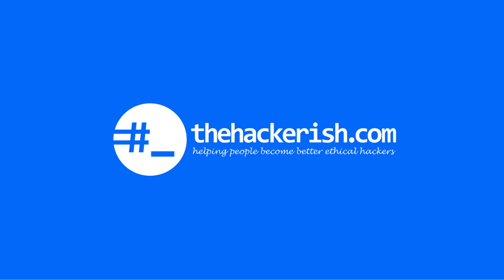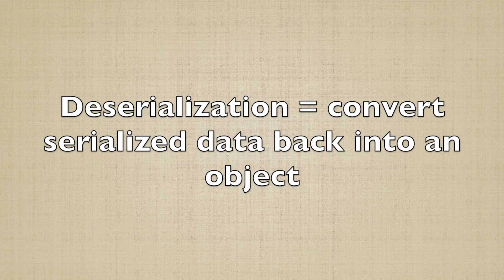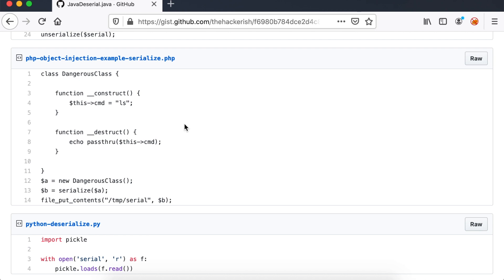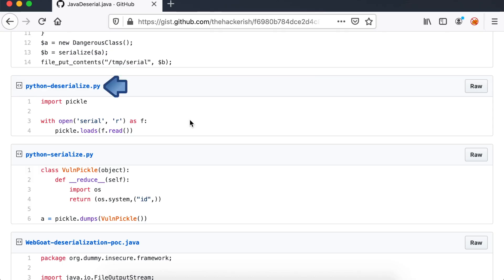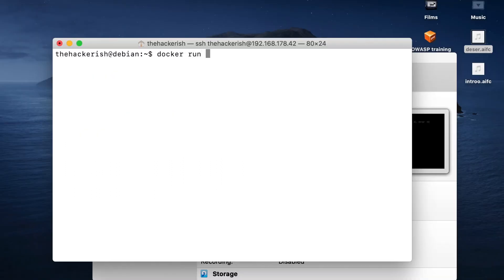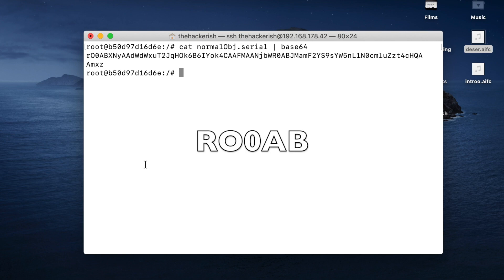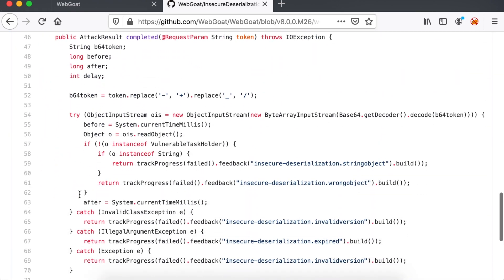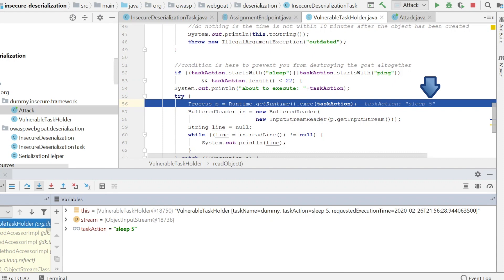OWASP insecure deserialization explained with examples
Hello and welcome to this exciting tutorial. Today we step up our game with a bug which leads straight to remote code execution. Today’s episode is about insecure deserialization. We are just two steps far away from the end of the OWASP Top 10 vulnerabilities. It’s been a great journey so far, I hope you learned something along the way.

This is the plan for this video:
- Insecure deserialization definition: This where you will learn the key terminologies and concepts behind this vulnerability,
- Examples of insecure deserialization in different programming languages: We will explore simple examples on PHP, Python and JAVA to help you understand how the vulnerability works.
- What is the impact: In this section, you will understand how bad insecure deserialization can be.

- How to exploit it with an example? This is where you will learn to go beyond running tools. You will perform white box testing and build custom code to solve a challenge on OWASP WebGoat.

What is insecure deserialization?
Let’s first understand the whole picture here. When you learn a programming language, the first thing you learn is how to define variables, classes and data structures that best suit your needs. Then, you learn how to manipulate them to achieve your needs. So far, they reside in memory, but sometimes, you need to store their states or share them with other systems. That’s where serialization and deserialization come into play.

What is Serialization?
Let’s say that you are playing with a character in a game. While you see the character on the screen, the software sees and manipulates an object residing in memory.
What if the game wants to store the state of that character in a file or share it with other systems? There should be a way to transform the in-memory object into a stream of bytes which can be easily stored and shared. That is what the process of serialization is all about. When the game performs the serialization of an object, we say that the object is serialized.

What is Deserialization?
Deserialization is the opposite of serialization. In fact, it consists of converting the serialized data into an in-memory representation which the software can then manipulate. Continuing on the previous example, when the game wants to retrieve the state of the serialized character object, it needs to deserialize it first.

What can go wrong here?
When a software deserializes user-controlled data without verification, we call it insecure deserialization. In our game example, an attacker might store a serialized file representing a malicious payload. If the developer doesn’t perform a verification before deserialization, the insecure deserialization will trigger the attacker’s code.

Insecure deserialization impact

A successful attack leads to arbitrary code execution. This means that the impact will damage Confidentiality, Integrity and Availability. However, if the attacker can’t build the right serialized payload, he can still trigger an exception and crash the server, therefore impacting Availability.

Insecure deserialization tools
There are many tools which can assist you when you are hunting for insecure deserialization vulnerabilities. In the case of Java, you can use the Java Deserialization Scanner Burp Suite extension. It allows you to test for different libraries using predefined POP gadget chains. Then, you can use Ysoserial to generate the appropriate payload. However, you noticed how these tools didn’t help much in the previous insecure deserialization WebGoat challenge. Therefore, I think that the most valuable tool for this vulnerability would be a good deal of white box testing, some patience and analysis skills.

Insecure deserialization mitigation
As you might have concluded from what we saw, you should never trust data when you deserialize it. You perform checks on whitelisted classes you expect. This depends on each programming language. For example, Python provides you with the ability to restrict classes. For java, you saw how the WebGoat challenge checks if the serialized data is of type VulnerableTaskHolder. For solutions which don’t depend on a language, think about using data formats like JSON or XML, and use digital signatures. You can find more on that in the owasp insecure deserialization prevention cheat sheet.